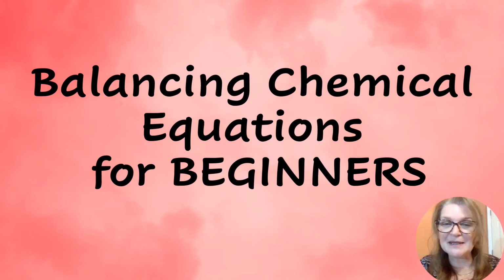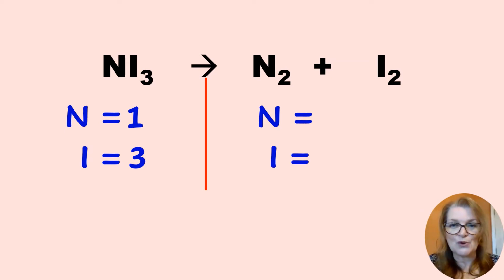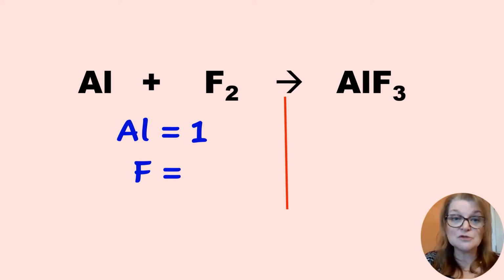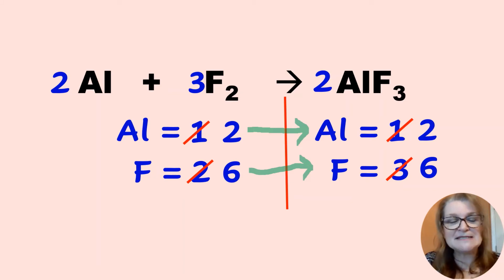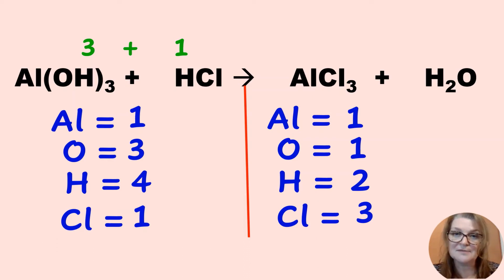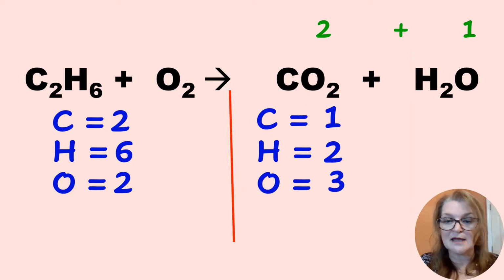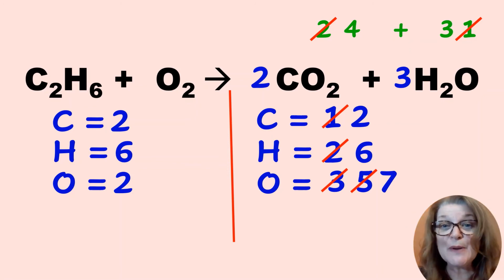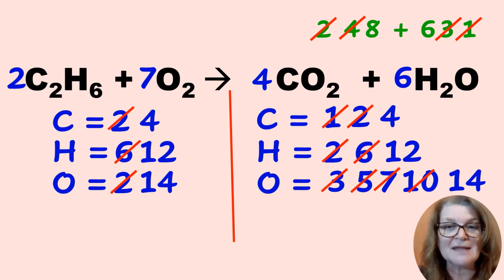Balancing Chemical Reactions for Beginners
Brief examples of the basic steps to balance simple chemical equations